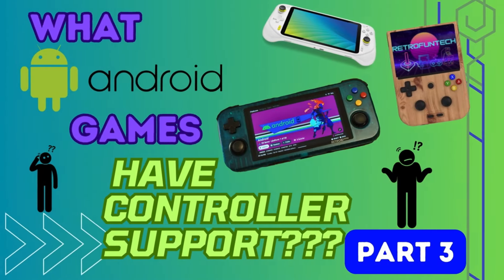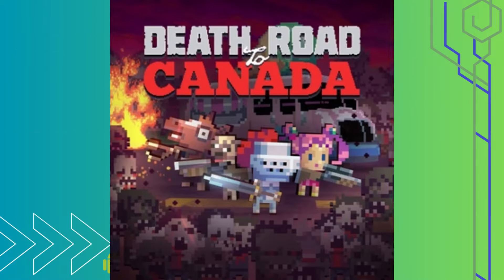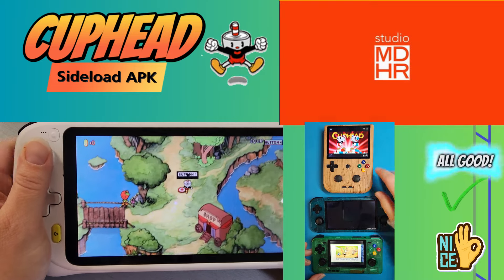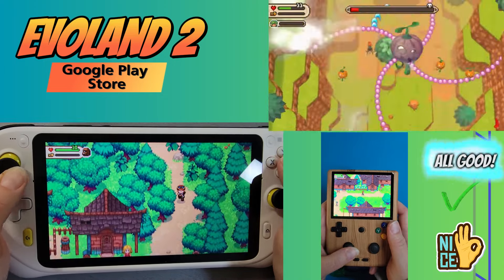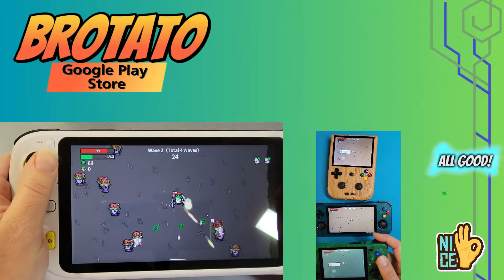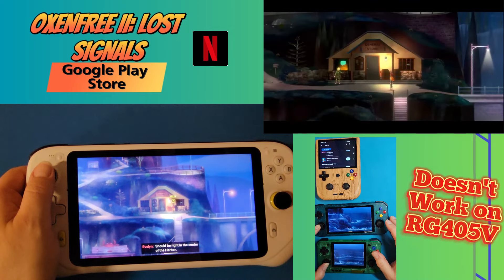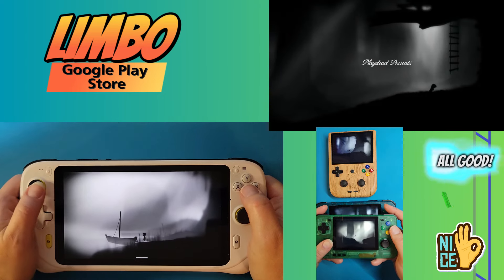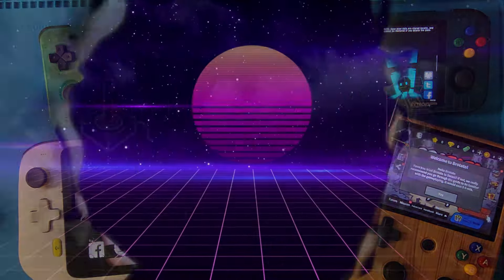What Android Games Have Controller Support - Part 3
There have been a few Android based Retro Handhelds that have hit the scene recently. So naturally, more people are looking for Android Games to play on those handhelds. But not all Android games are compatible with these Retro Handhelds. So here is my Part 3 of Android Games with controller support. I will largely be featuring my Logitech G Cloud but I’m doing something different in this video and will also showcase the RP3+, the RP2s and the Anbernic RG405v. Between these 4 devices, you will be able to get a good idea what the gameplay will look like or if that game doesn’t work on that specific device.
These games are in no particular order. Almost all of them can be found on the Google Play Store. Some may need a Netflix login as well.

~🕹️Chapters🕹️~
00:00 Android Games with Controller Support - Part 3
01:03 20 Minutes til Dawn
01:50 Teslagrad
03:01 Death Road to Canada
04:17 Grand Mountain Adventure
05:34 Cuphead
06:48 Rush Rally 3
07:40 Evoland 2
09:02 Reaper
10:37 Soul Knight
11:29 Brotato
12:16 OxenFree II: Lost Signals
14:13 Turnip Boy Commits Tax Evasion
15:36 Towaga Among Shadows
16:58 Limbo
18:22 Grimvalor
19:42 Final Thoughts